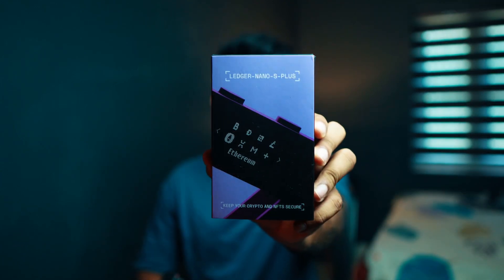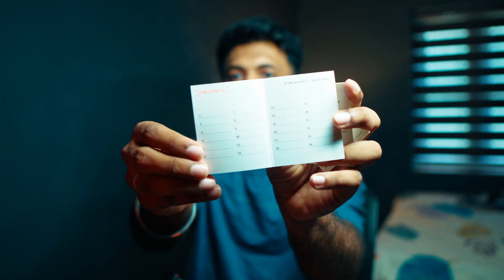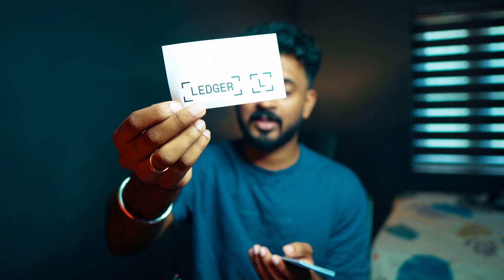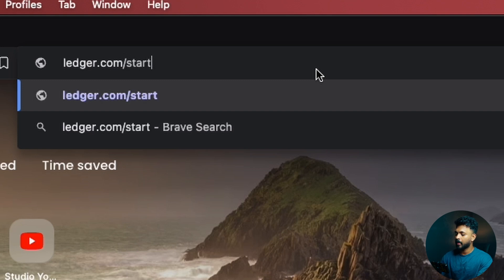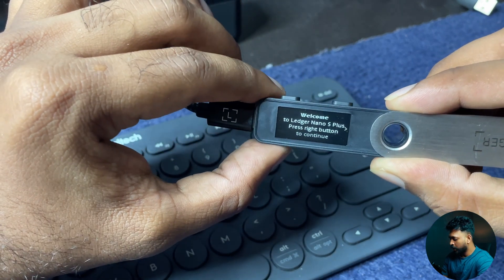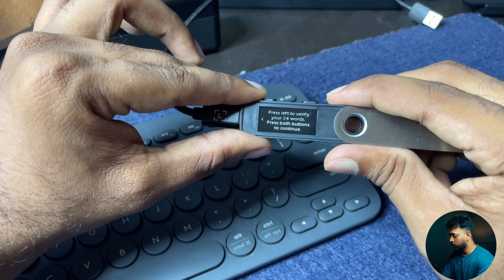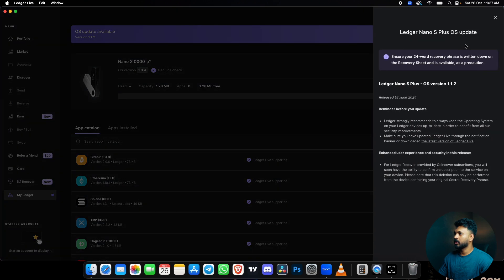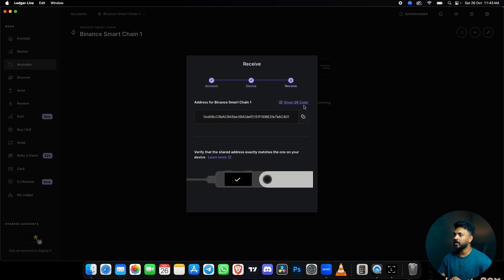സെക്യൂരിറ്റി ആണ് ഇതിന്റെ മെയിൻ !!!🔥 Ledger Wallet Unboxing & Full Step-by-Step Tutorial 🔒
for trading class details 🚀

00:00 Introduction
00:38 Logo Intro
00:45 Unboxing
04:08  Where to Buy
05:07 Why hardware wallets
07:59 How to setup Hardware wallet
15:07 How to add funds
 17:31 LIVE - Adding fund to the wallet
18:37 Conclusion
19:01 Outro

Trading Platforms I'm Using 👇🏻